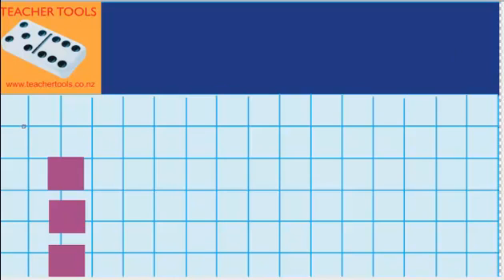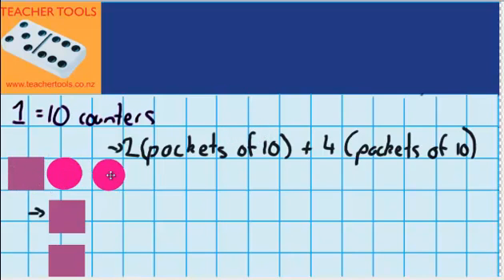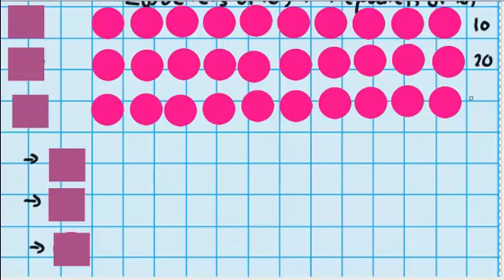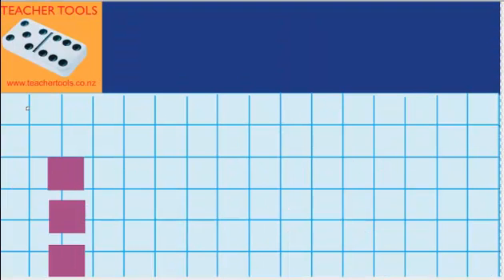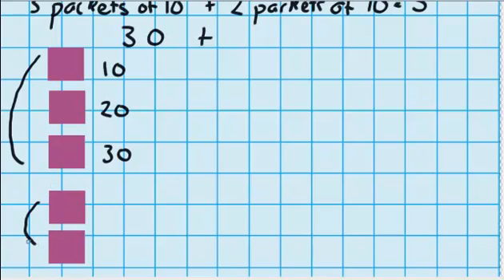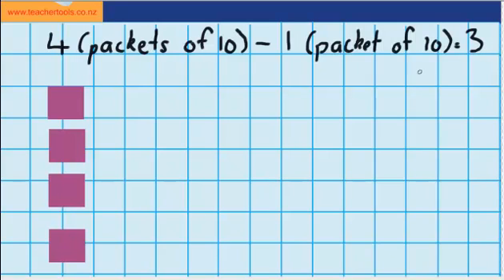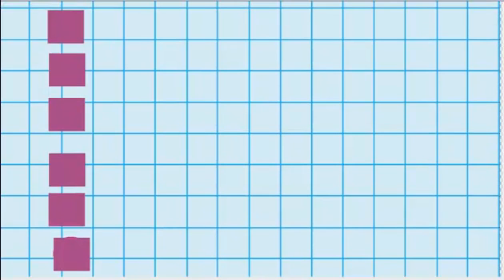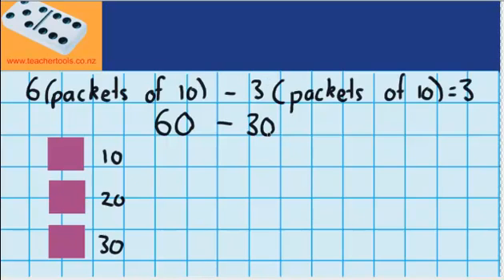Ten Sweets Per Pack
Ten sweets per pack, addition and subtraction, numeracy, maths, Teacher Tools, lessons